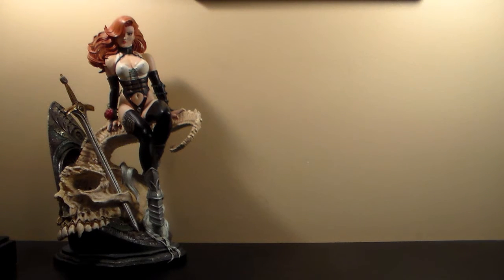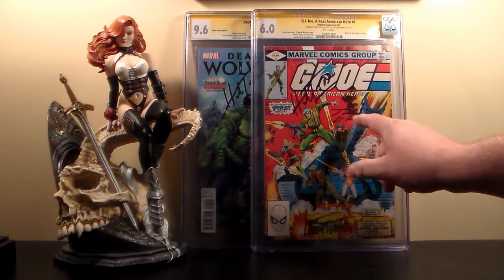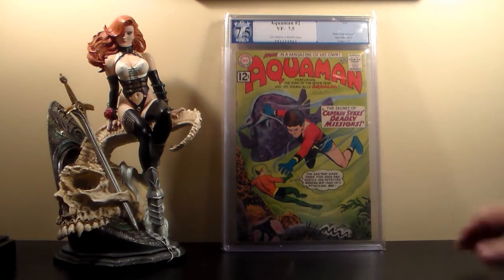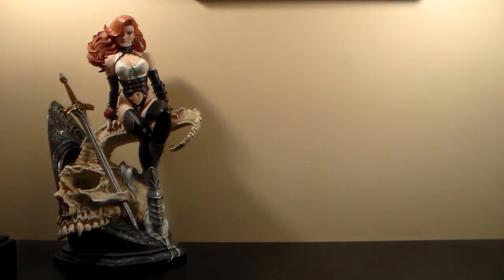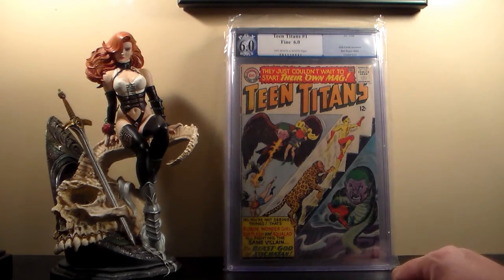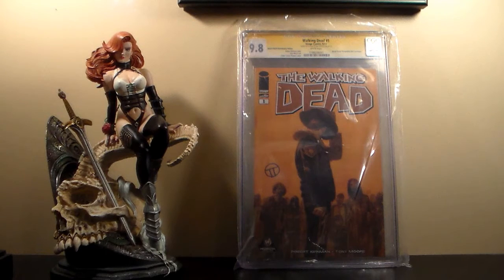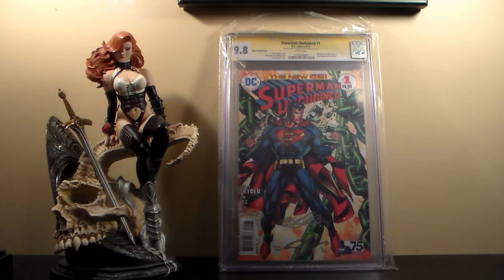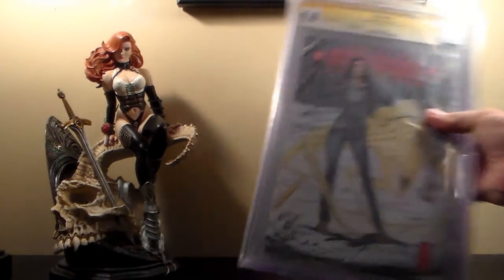My Graded Comic Collection #1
CGC, CBCS, PGX! Oh My!